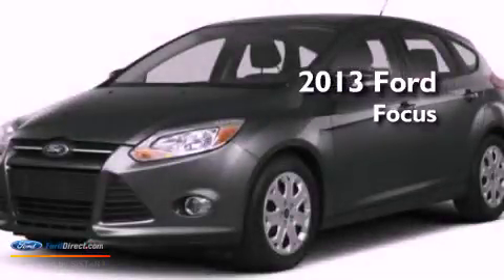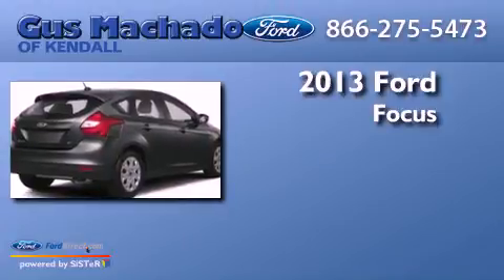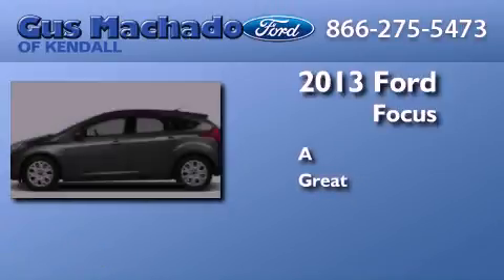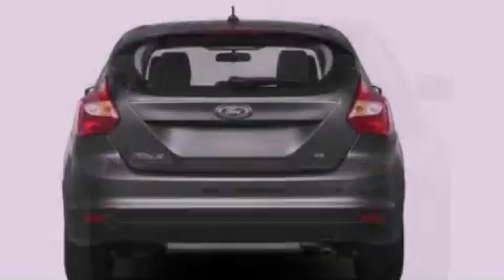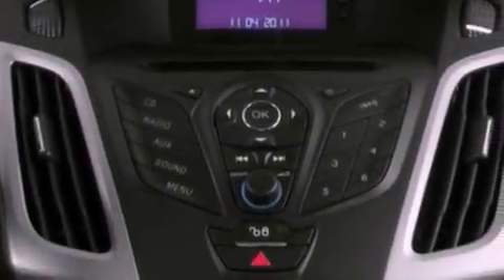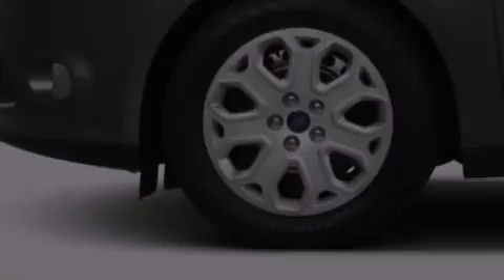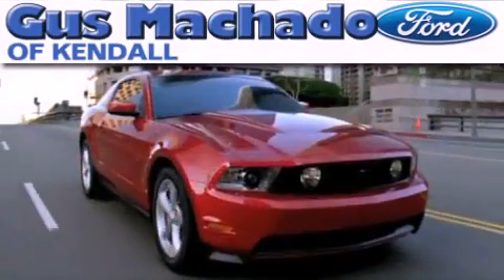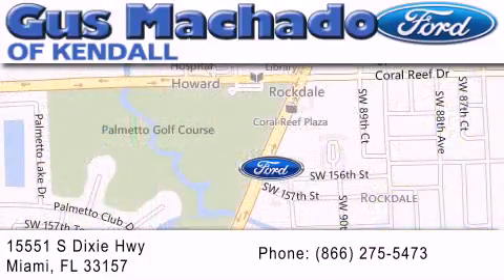2013 FORD FOCUS Hialeah FL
Year : 2013
 Make : FORD
 Model : FOCUS
 Engine : 2.0L I4 16V GDI DOHC FLEXIBLE FUEL

 Stock : 305662